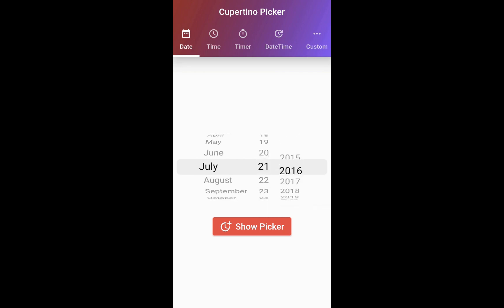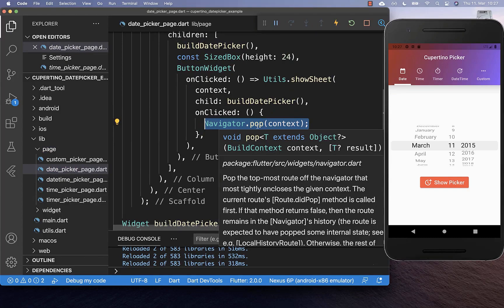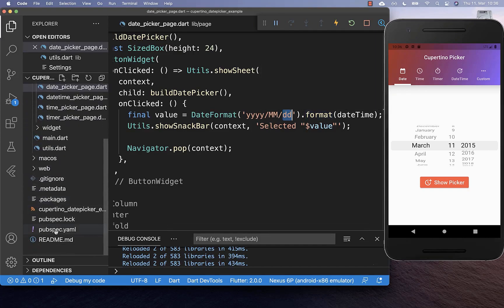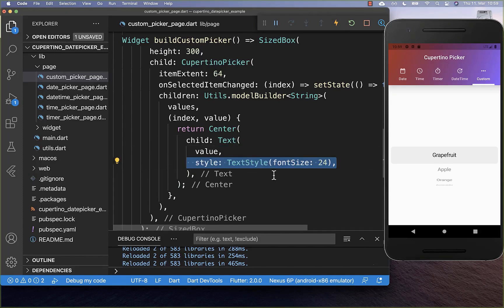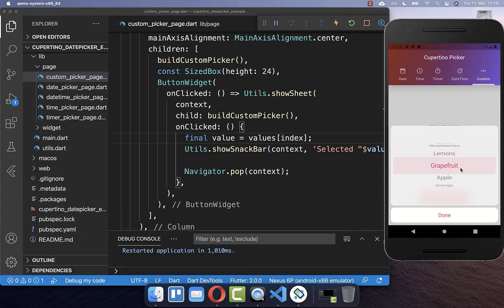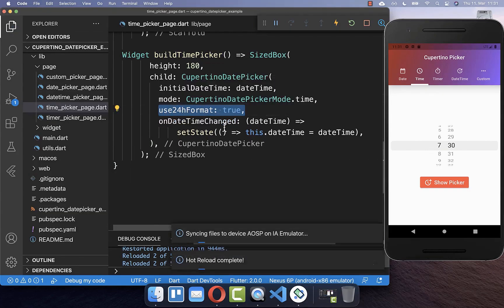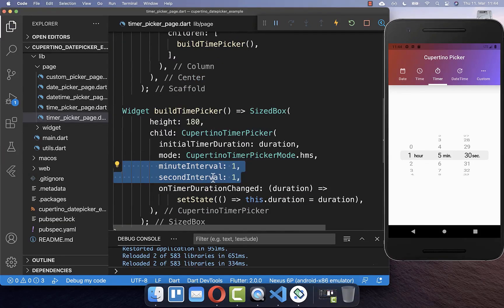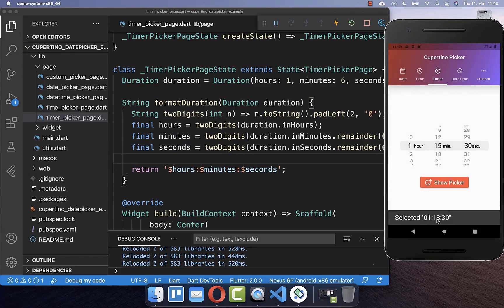Flutter Tutorial - Cupertino Date Picker & Time Picker [2021] iOS Styled Date Picker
Use the iOS Styled Cupertino Date Picker in Flutter to pick dates, times & also any other items.

TIMELINE
0:00 Introduction Cupertino Date Picker
0:15 Cupertino Date Picker
1:52 Bottom Sheet & Cupertino Date Picker
3:23 Format Date
5:32 Cupertino Picker
9:42 Bottom Sheet & Cupertino Picker
10:19 Cupertino Time Picker
13:11 Custom Cupertino Minute Interval
14:40 Cupertino Timer Picker
15:54 Custom Cupertino Minute Interval & Seconds Interval